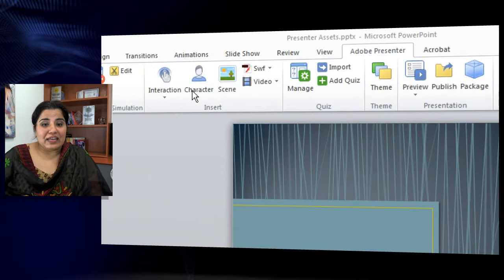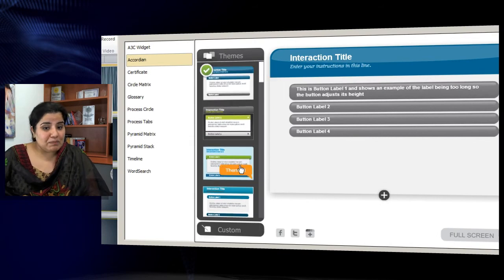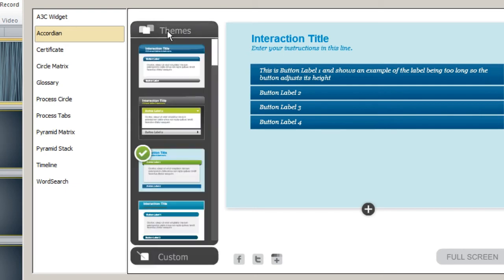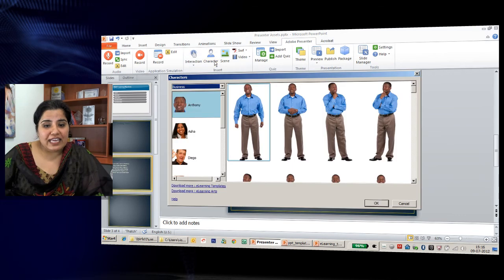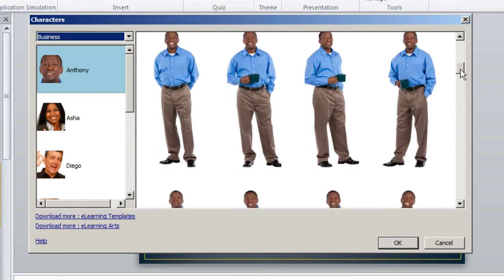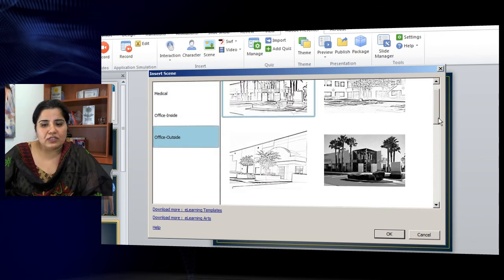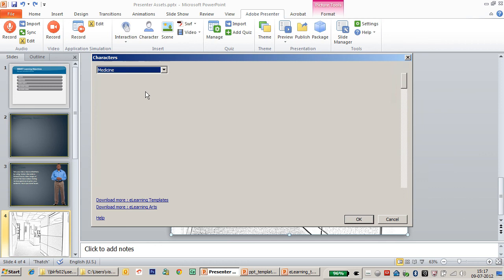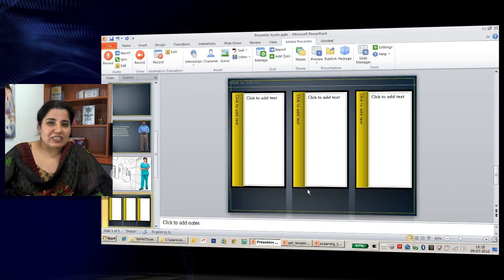Adobe eLearning Suite 6, Sneak Peek 3: Adobe Presenter Assets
Use Adobe Presenter 8 to liven up your eLearning courses with audio, video, and a wide range of out-of-the-box assets, such as actors, eLearning templates, and Smart Learning interactions.